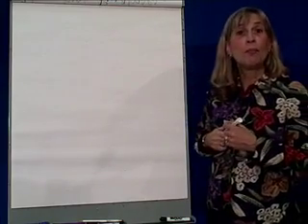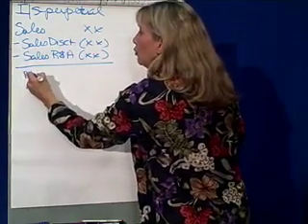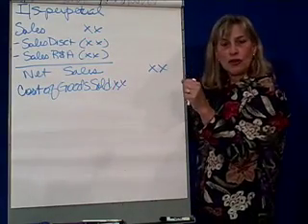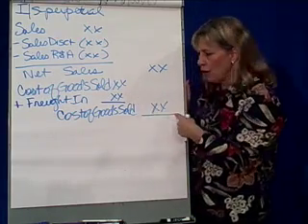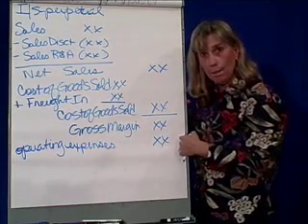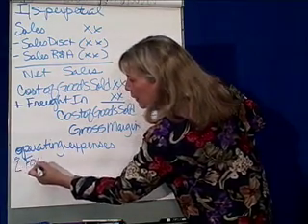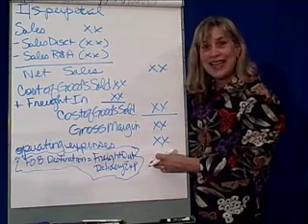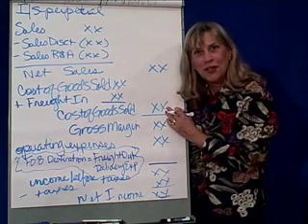Merchandising Operations-5-Income Statement Perpetual